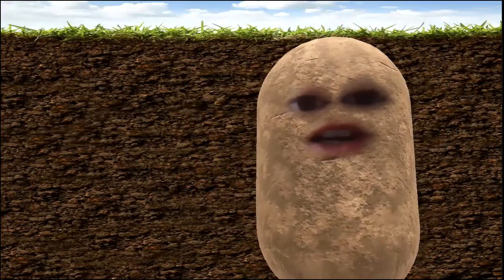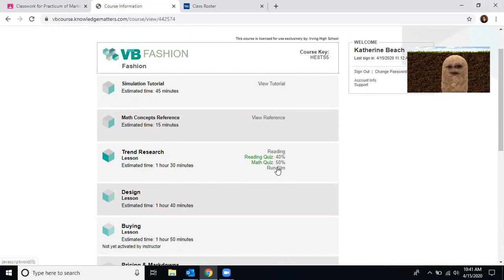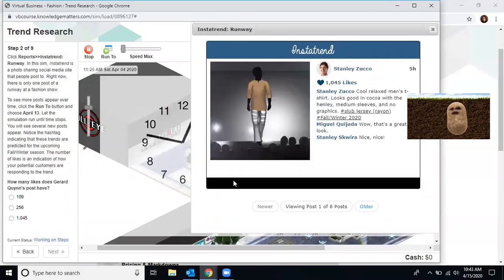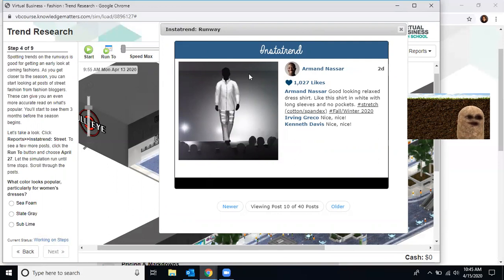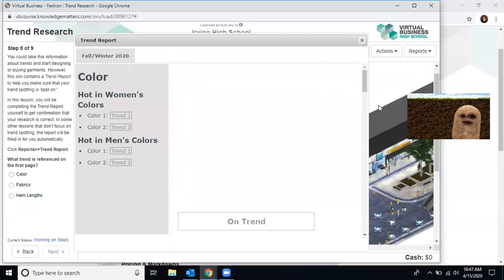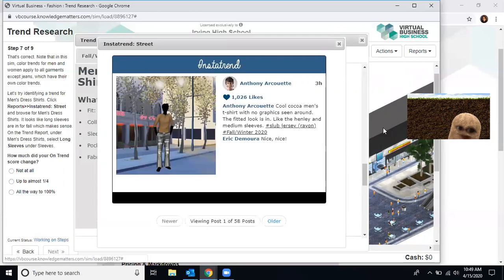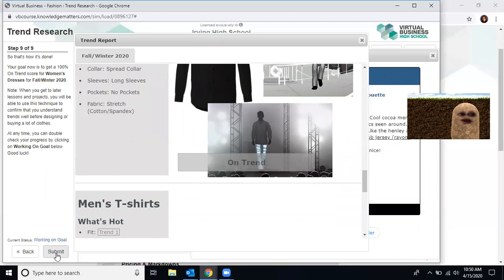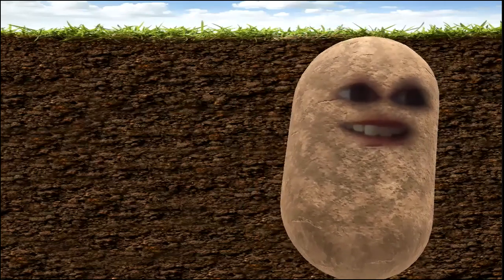Fashion Knowledge matters lesson